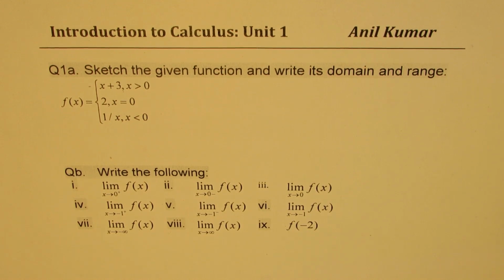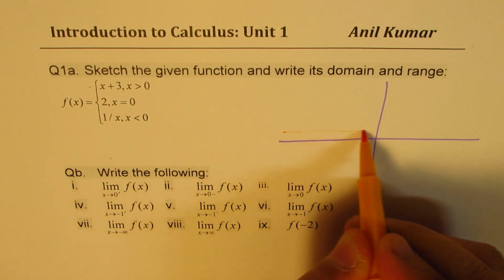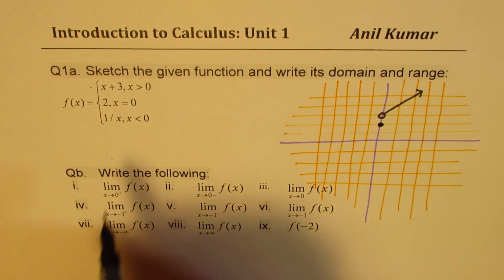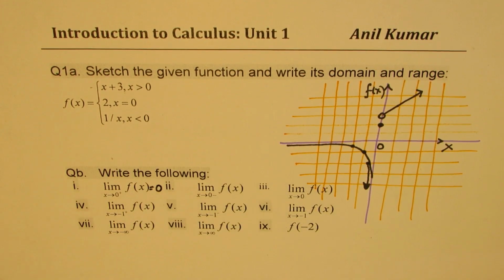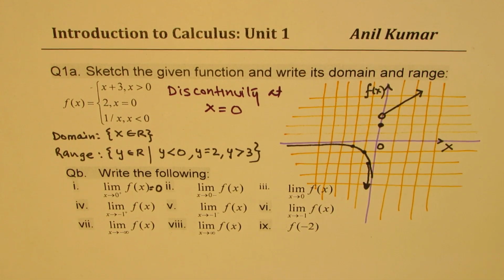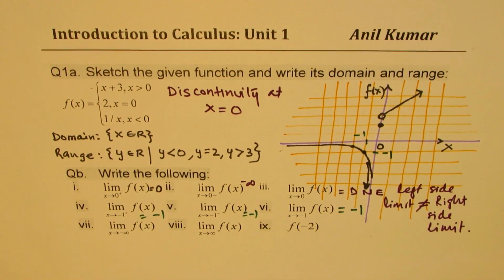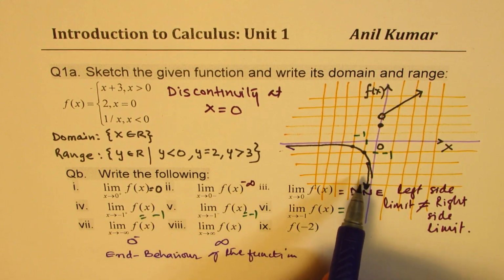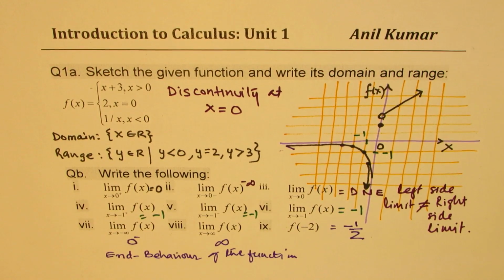Piecewise Function and Limits MCV4U Test 1 Limits